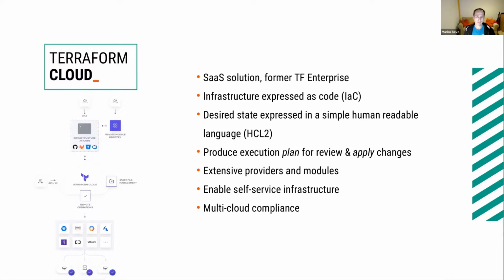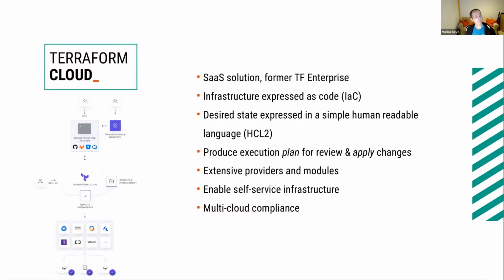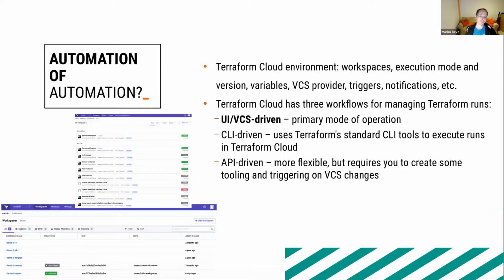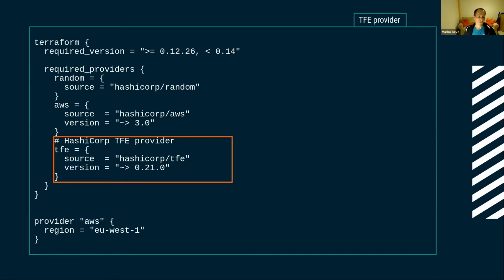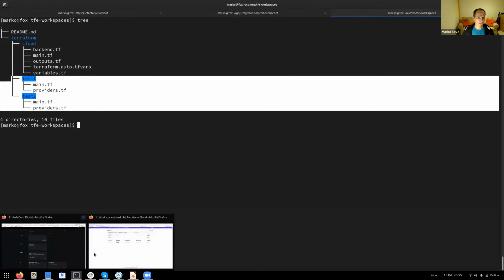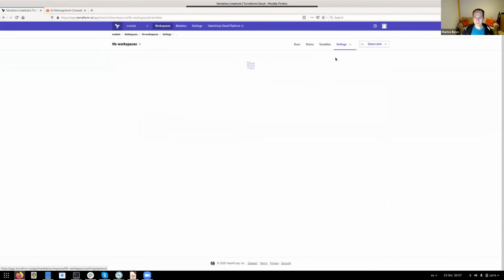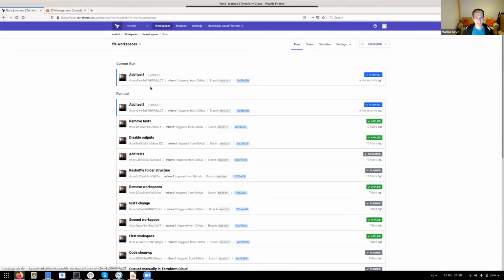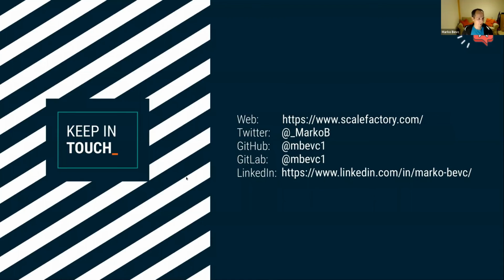Automating Terraform Cloud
Terraform Cloud is a really amazing SaaS solution for infrastructure as code (IaC) automation, but can you automate it as well?
During this talk, Marko Bevc from The Scale Factory looks at how you can achieve this using IaC (Terraform and modules) itsefl, and streamline workspaces provisioning processes when scaling up.